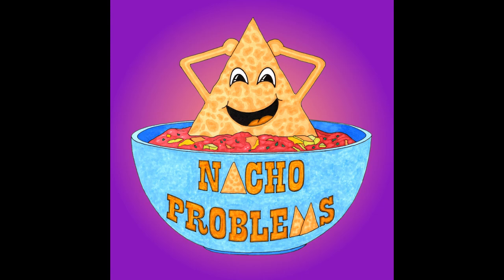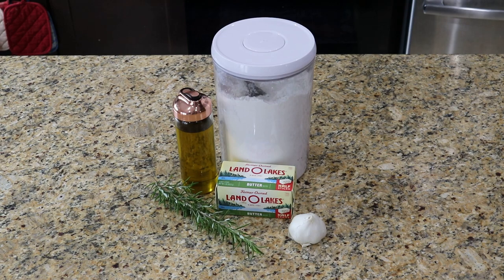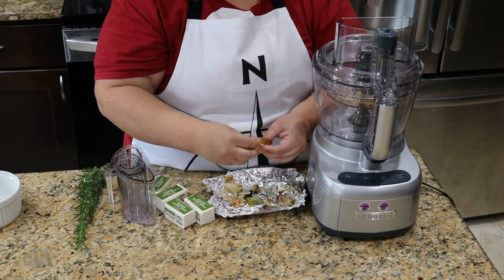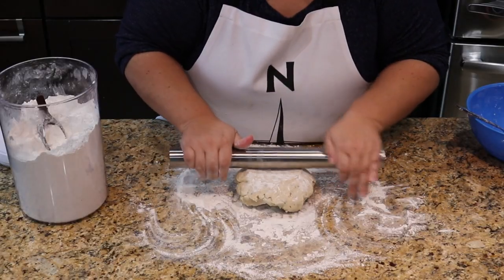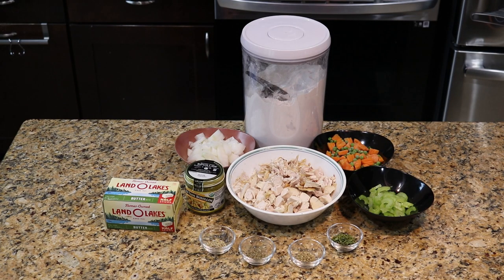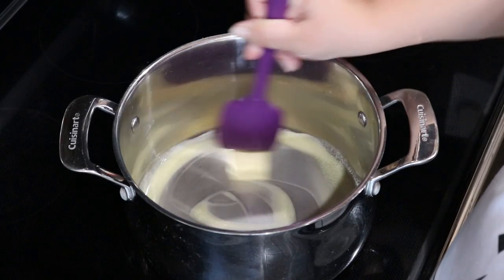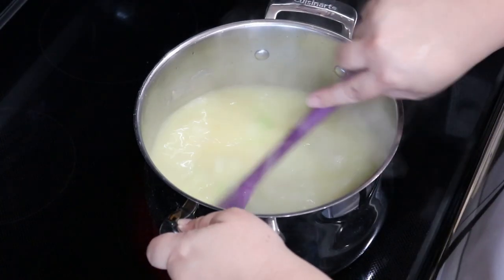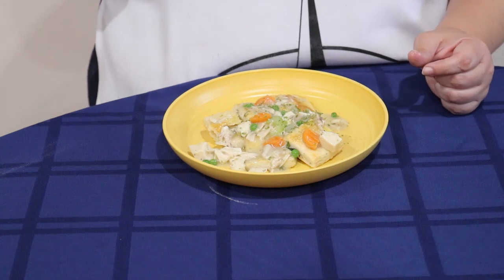Chicken Pot Pie Nachos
Something warm and cozy for a cold winter day.
A big thanks to Idol Scribblings for making our logos Check out her other works